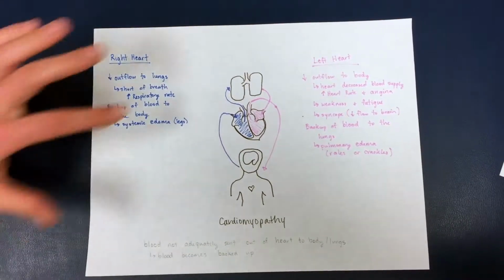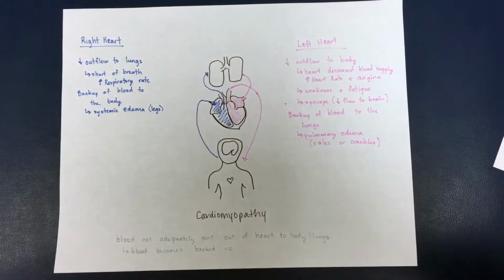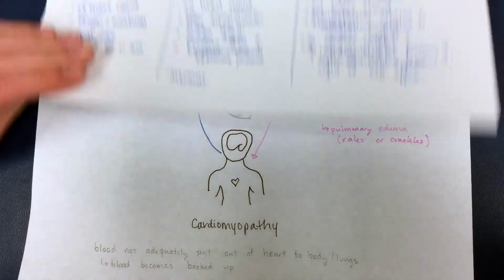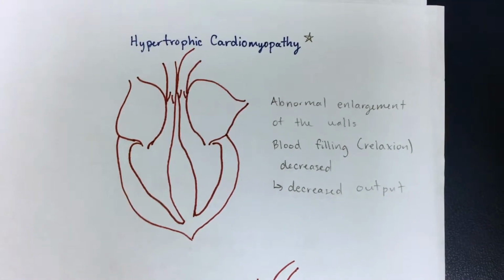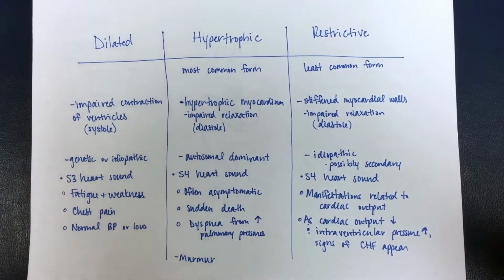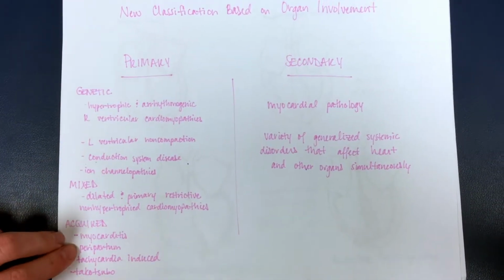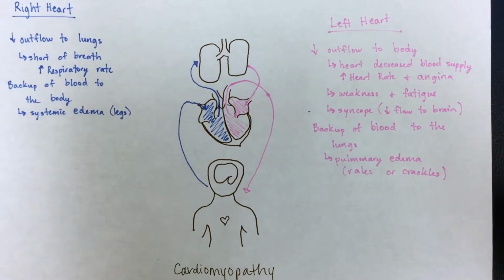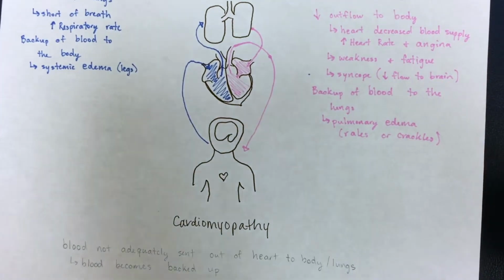Cardiomyopathy - Kaidra Larson & Emily Eliasen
Pathology of Cardiomyopathy